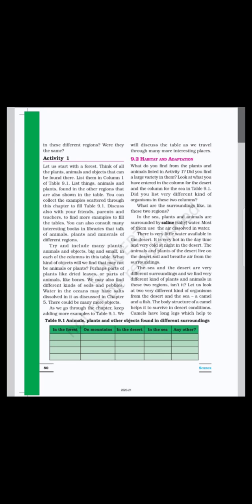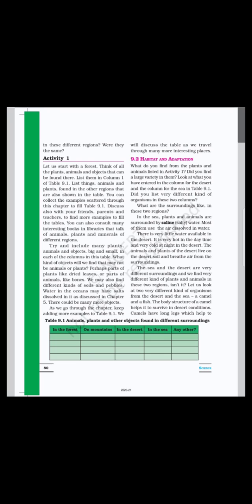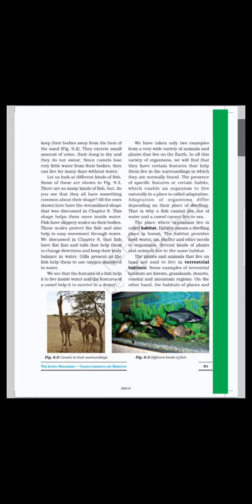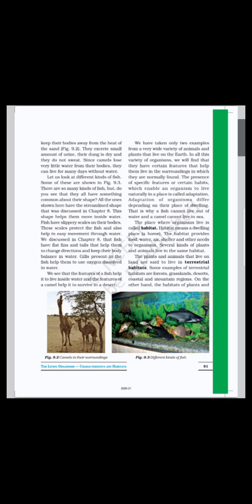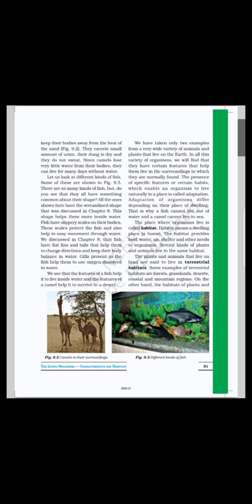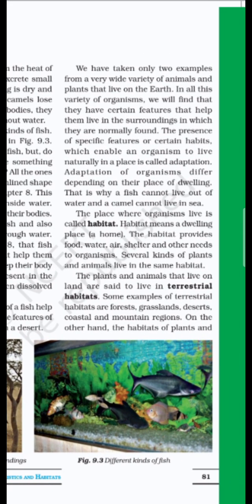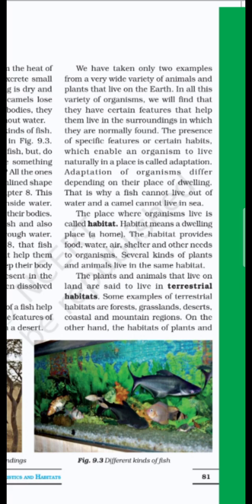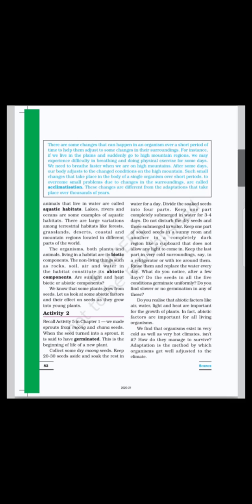EM STD 6th SCIENCE CH 9 PART 2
Vatsalya School education has changed dramatically, with the distinctive rise of e-learning, whereby teaching is undertaken remotely and on digital platforms.